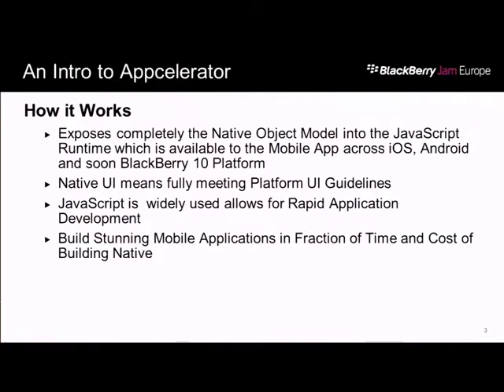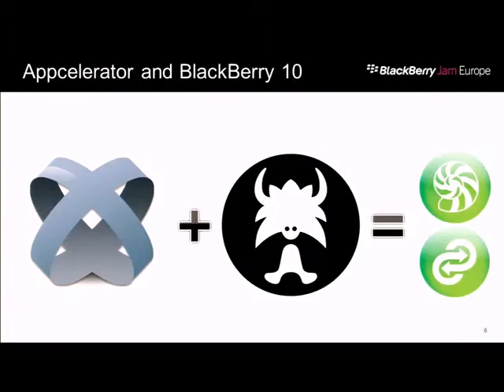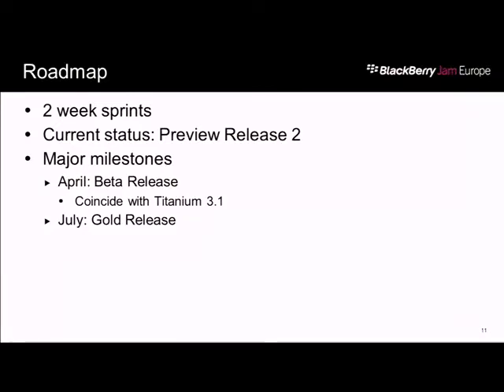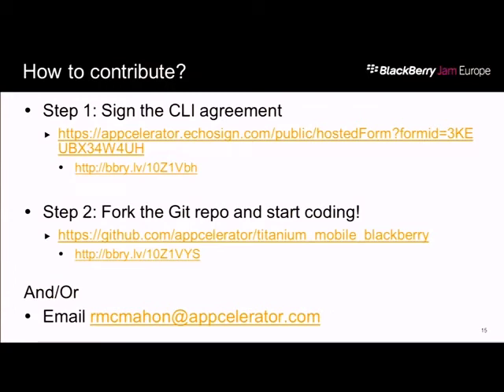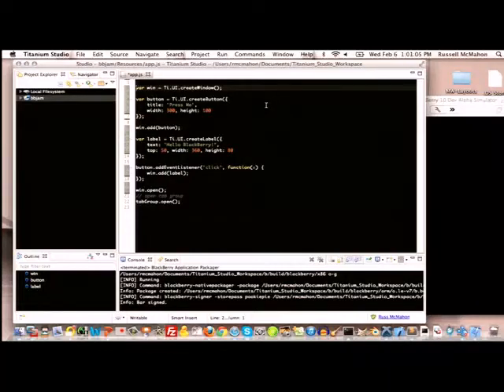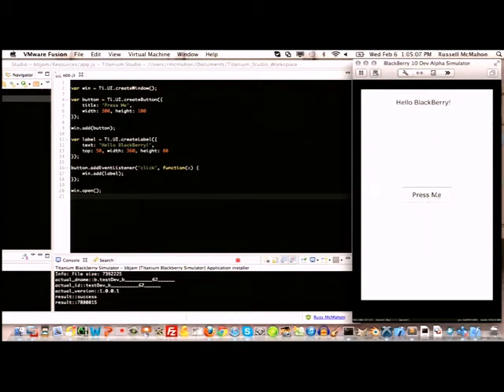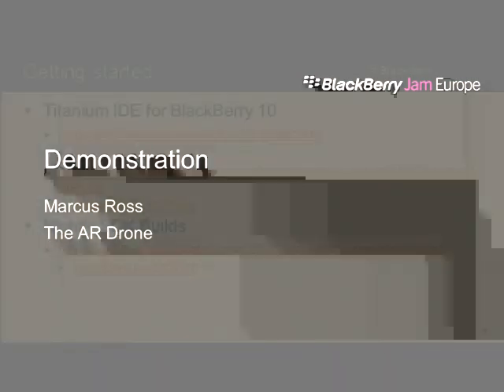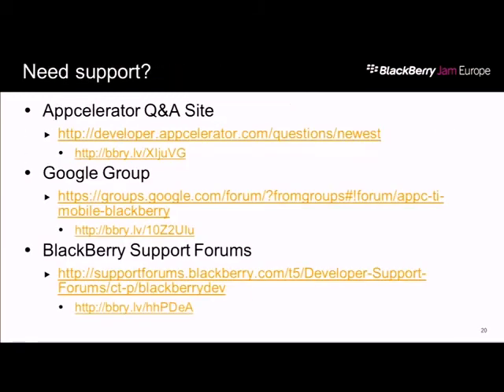BlackBerry Jam Europe 2013 - JAM332 -- Porting Apps: Appcelerator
The Appcelerator Titanium Mobile Platform is coming to BlackBerry® 10. Learn more about the Appcelerator platform and how simple it is to develop BlackBerry 10 applications in JavaScript® that act and behave as Native BlackBerry 10 applications would. First we will introduce the platform, provide an overview of the features and discuss what's coming. Then we'll show how to develop and deploy your BlackBerry 10 applications using the Titanium Mobile Platform. Hide Detail
Room: G105

Speaker(s):
Russell McMahon, Dir of Research & Development with Appcelerator
Garett Beukeboom, Application Development Consultant with BlackBerry